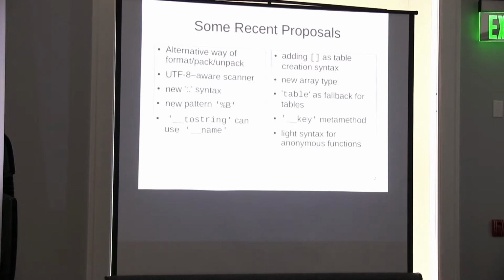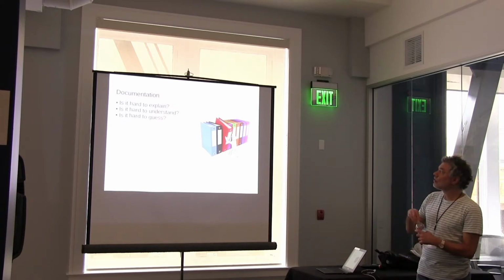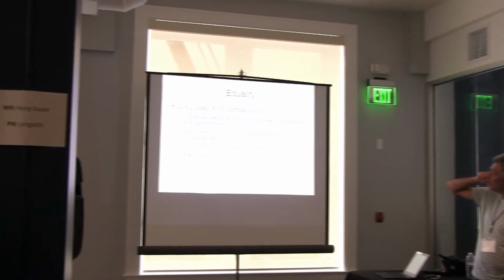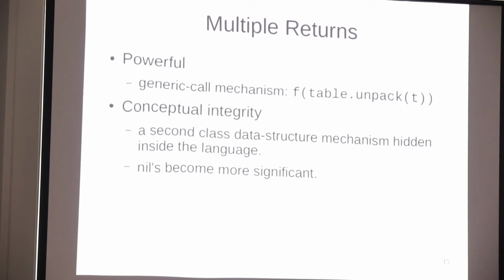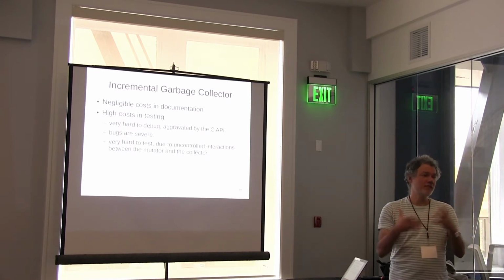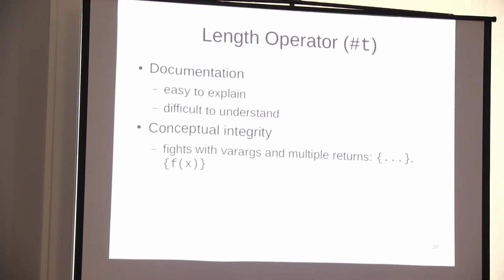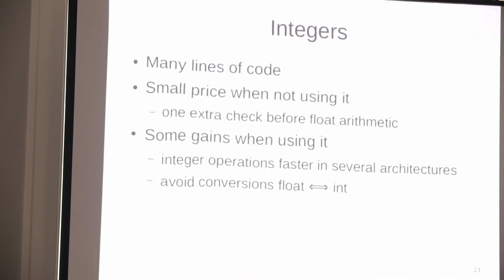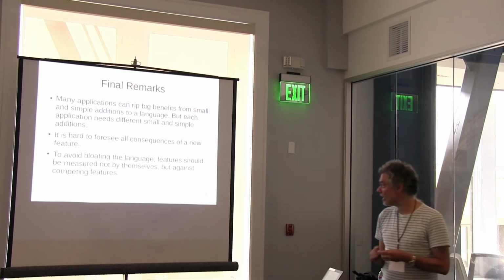Lua Workshop 2017: How much does it cost? - Roberto Ierusalimschy (PUC-Rio / Lua.org)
How much does a feature cost in a programming language? Frequently, when people propose new features for a software, the most common metric is lines of code. If a feature can be implemented in a few lines, why not add it? However, each feature has several hidden costs. Besides performance, features can have costs in documentation and testing. Some impair the conceptual integrity of the language, making it more difficult to learn. Some restrict alternative implementations. Some hinder its evolution, by narrowing unnecessarily the design space. In this talk, we will discuss these and other costs of adding features to a language, illustrating the discussion with several features already present in Lua.